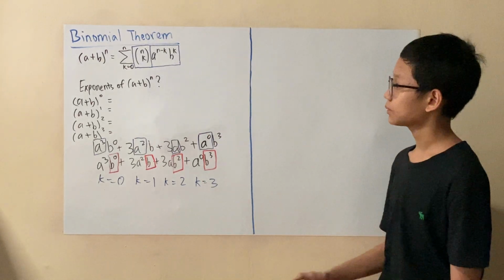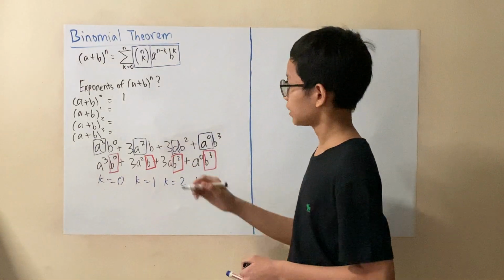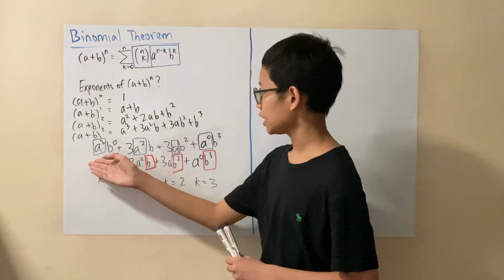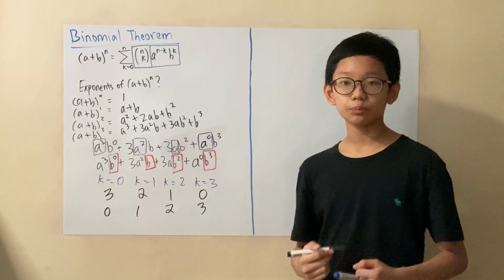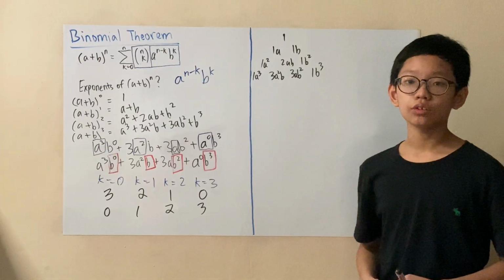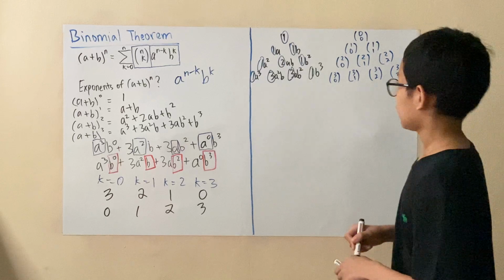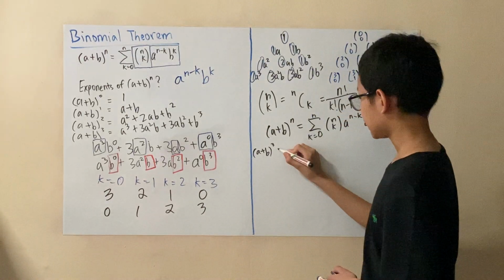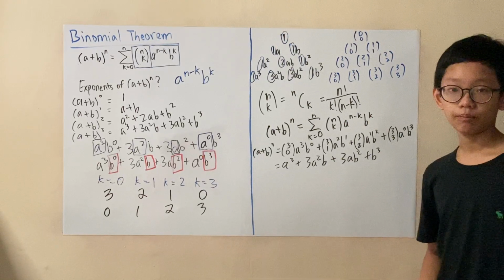Binomial Theorem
What is the Binomial Theorem? How do you derive the Binomial Theorem? All explained in this video.